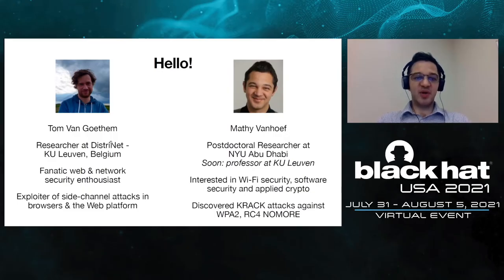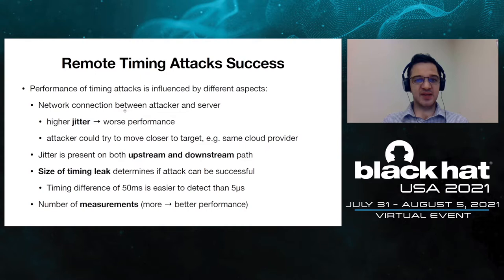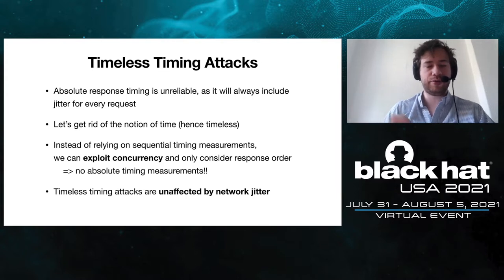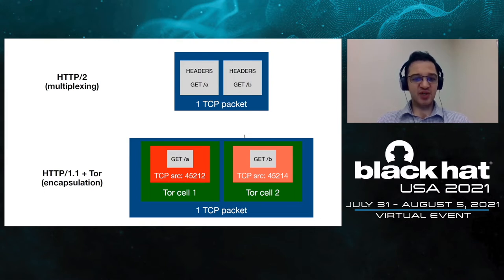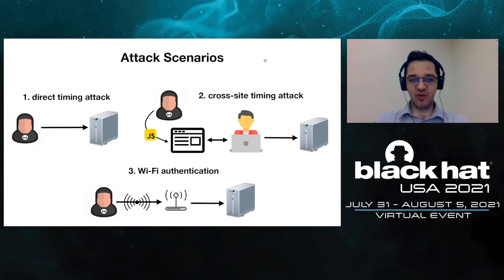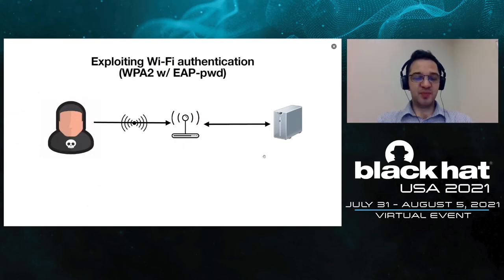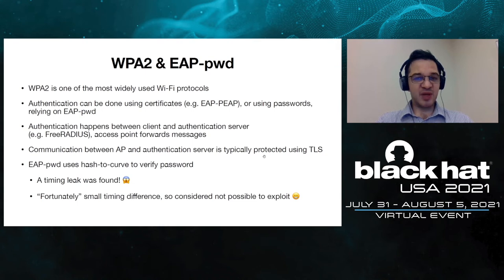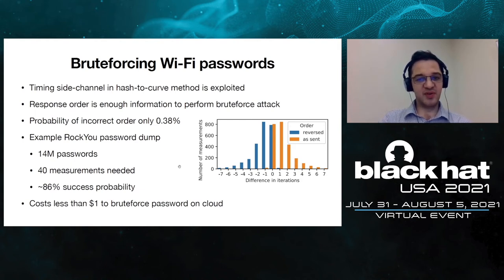Timeless Timing Attacks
25 years ago, the first timing attacks against well-known cryptosystems such as RSA and Diffie-Hellman were introduced. By carefully measuring the execution time of crypto operations, an attacker could infer the bits of the secret. Ever since, timing attacks have frequently resurfaced, leading to many vulnerabilities in various applications and cryptosystems that do not have constant-time execution. As networks became more stable and low-latency, it soon became possible to perform these timing attacks over an Internet connection, potentially putting millions of devices at risk. However, attackers still face the challenge of overcoming the jitter that is incurred on the network path, as it obfuscates the real timing values. Up until now, an adversary would have to collect thousands or millions of measurements to infer a single bit of information.

In this presentation, we introduce a conceptually novel way of performing timing attacks that is completely resilient to network jitter...

By: Tom Van Goethem & Mathy Vanhoef